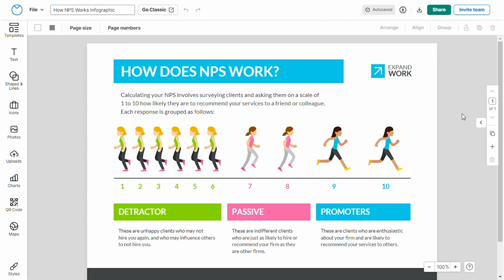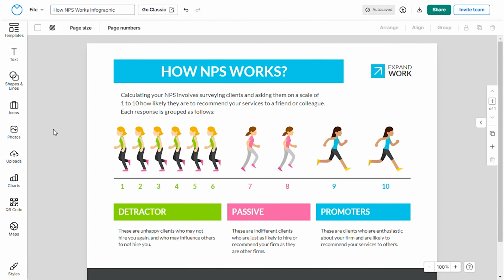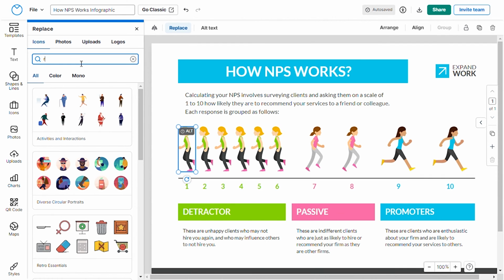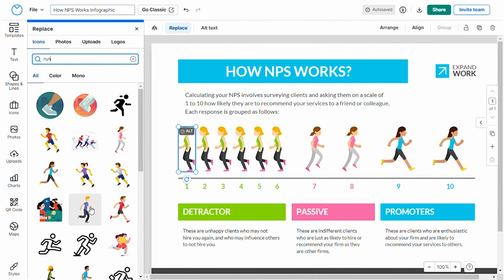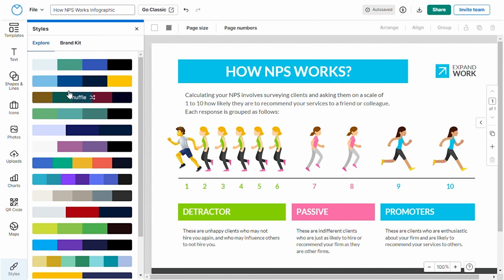What is Visual Communication? How It Works | Examples & Tips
Ever wondered what Visual Communication is and how it can revolutionize your message delivery? Join us in this enlightening video as we delve into the world of Visual Communication, providing insights, examples, and tips on how it works seamlessly. Plus, we'll show you how to design visually captivating content for free using templates!

Time Stamps
00:00 – Intro
00:32 - What is Visual Communication?
01:38 - How To Make Boring Topics Engaging